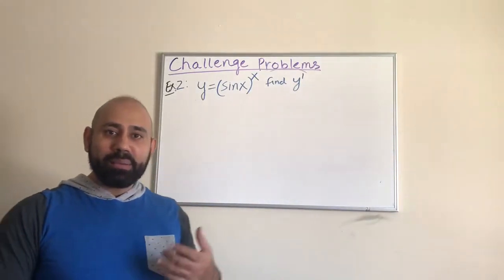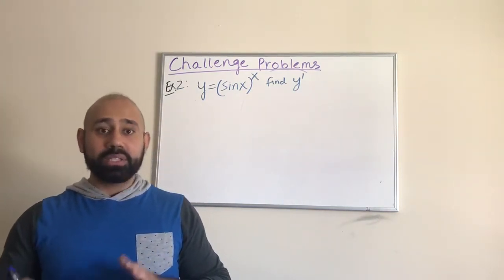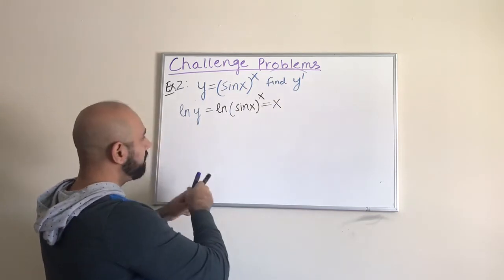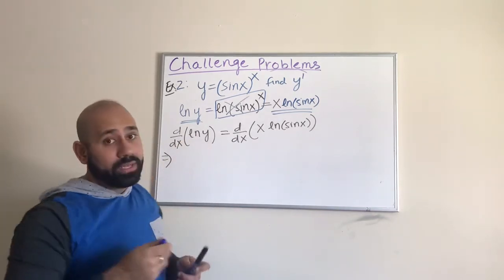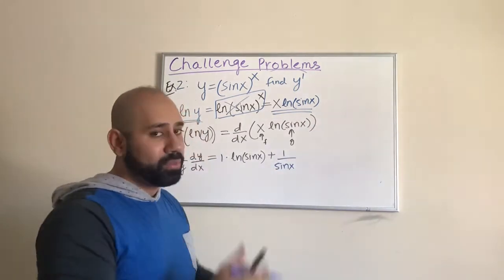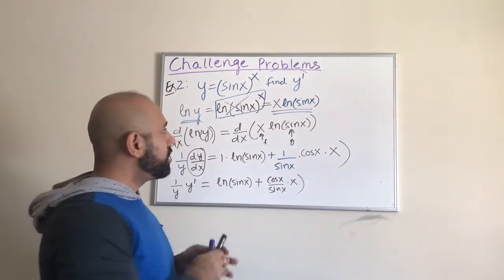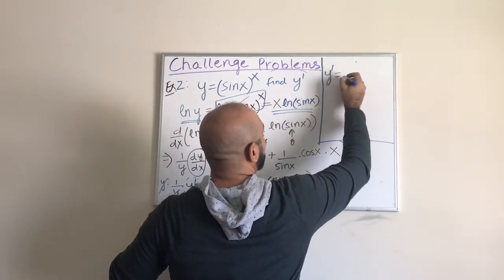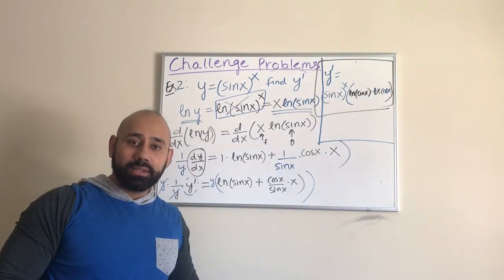CHALLENGE PROBLEMS DERIVATIVES (Part 2)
Check out some fun and challenging problems in derivatives.